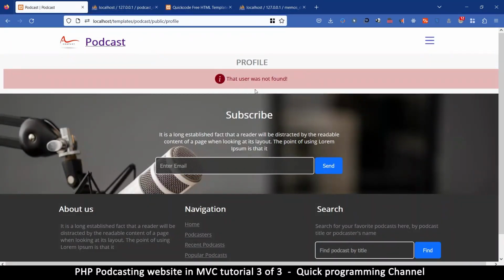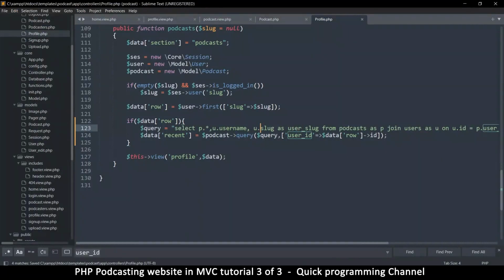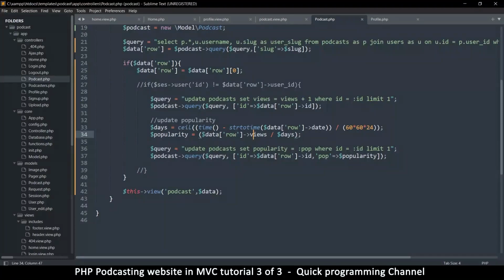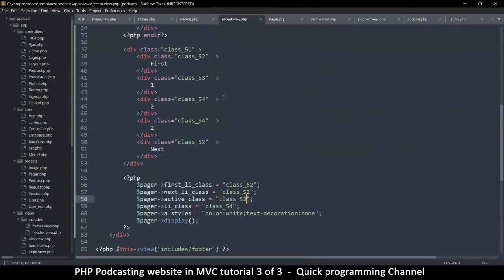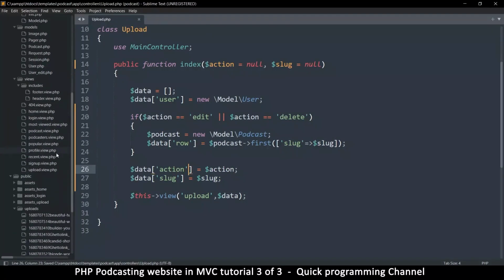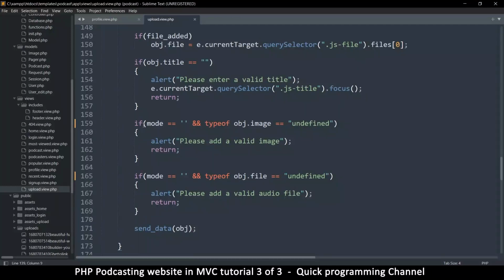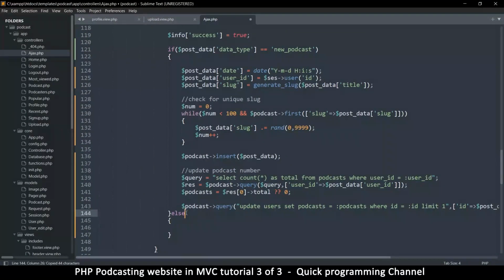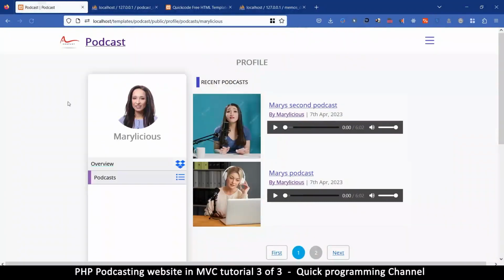PHP Podcasting website using MVC Framework from scratch 3 of 3 | Quick programming tutorial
Lets create a website where users can upload audio files of their podcasts.